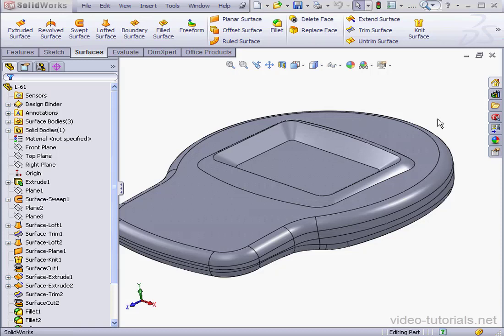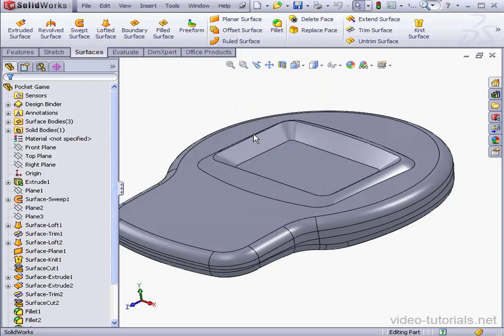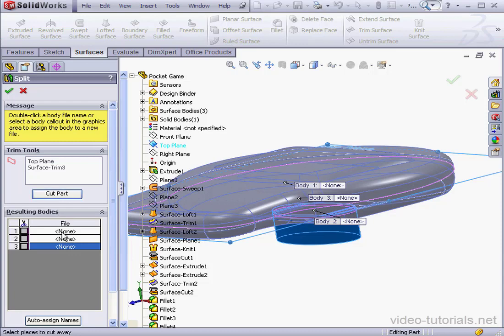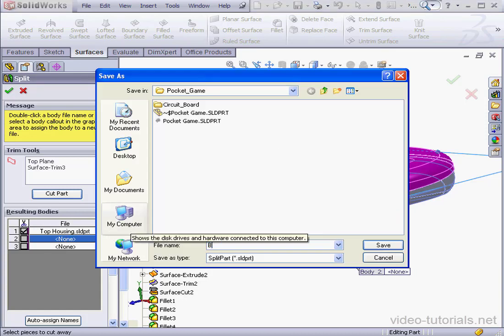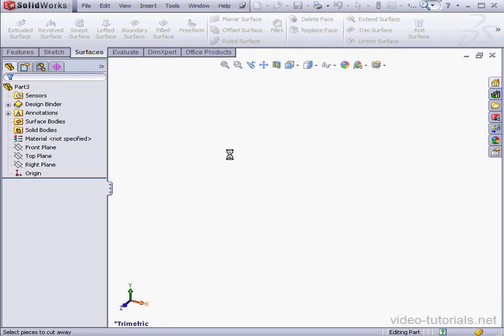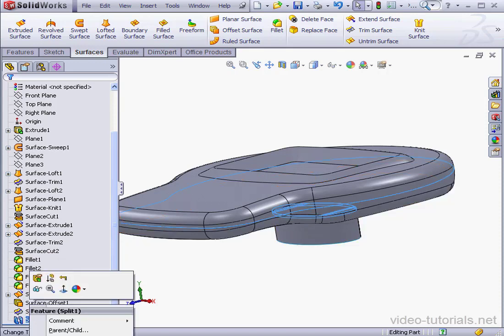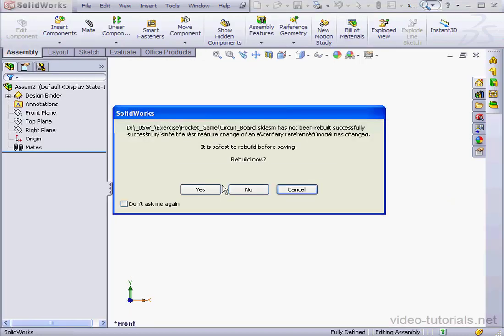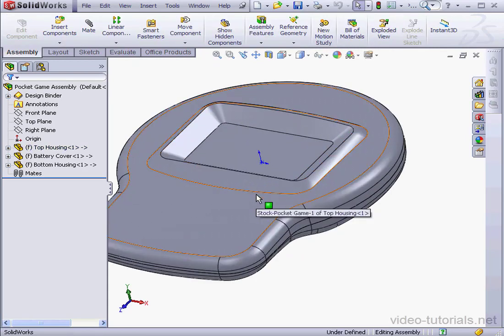61 SOLIDWORKS Surface Design ( Create Assembly )